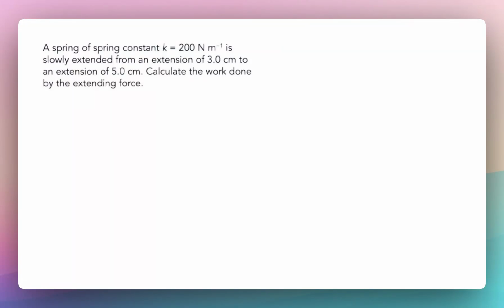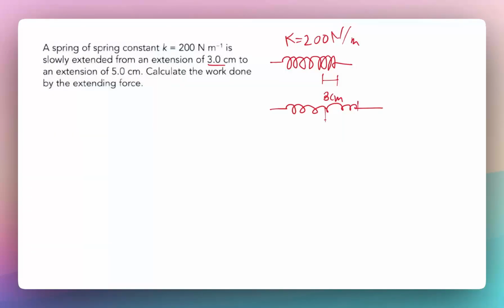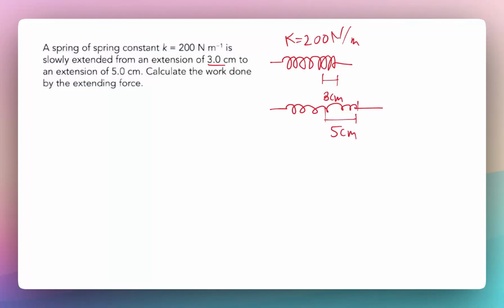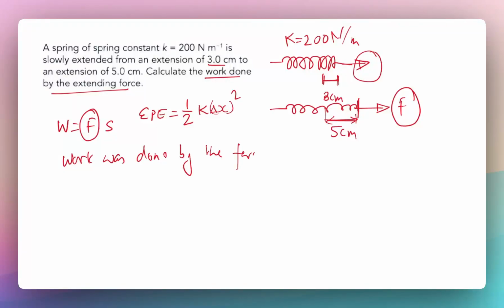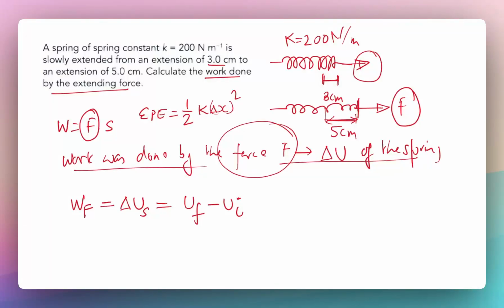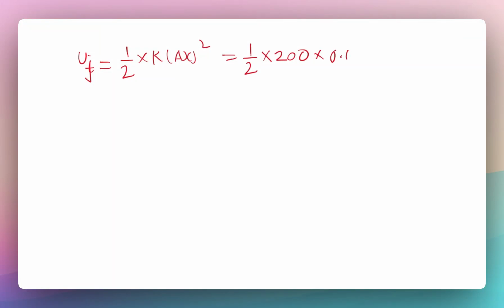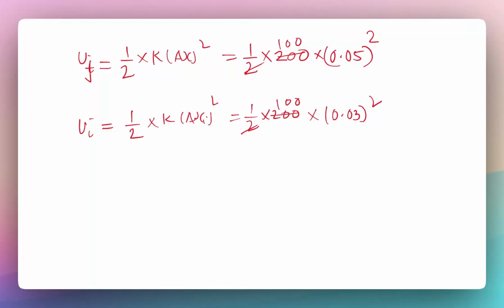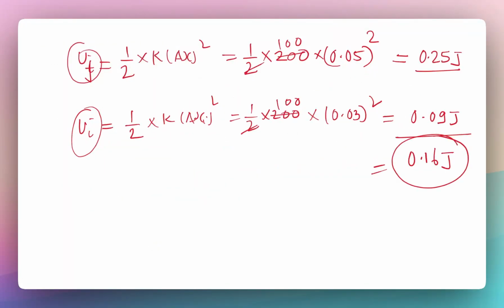IB Physics Tsokos 3.20 : Work Energy Power - Complete Solution (2026)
In this question you will learn how to correctly calculate the potential energy of a spring.